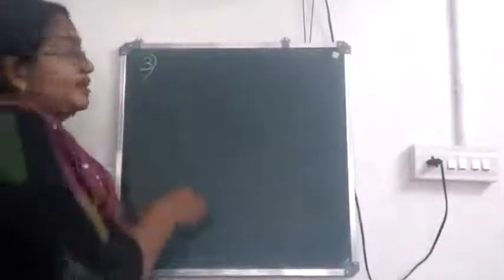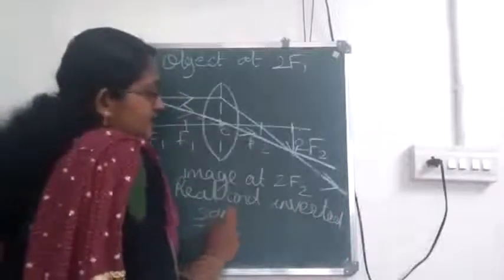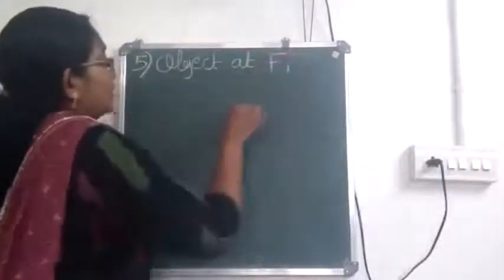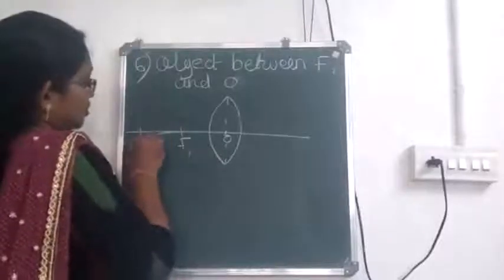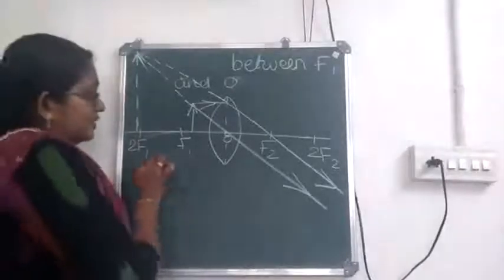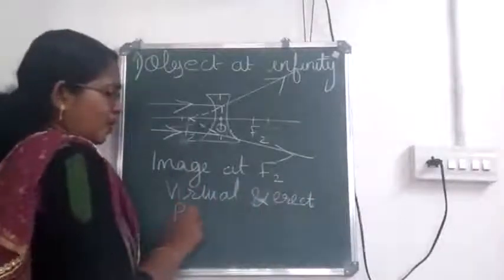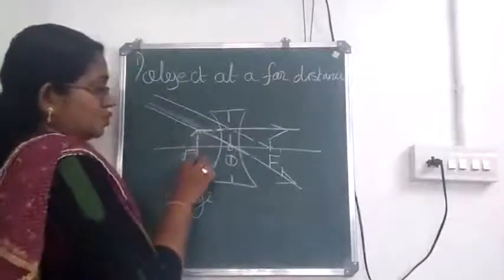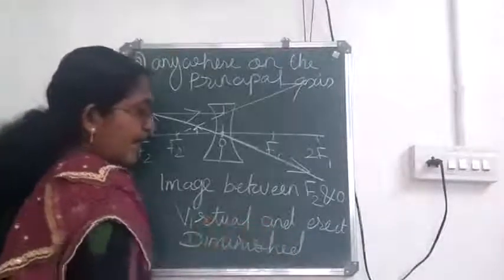Std X: Chapter 5 - part 5